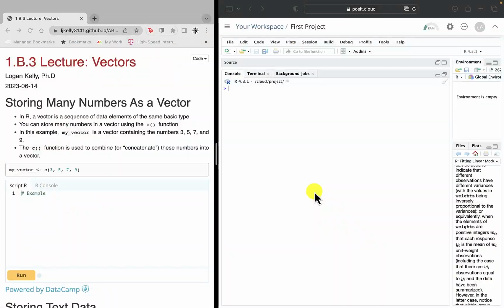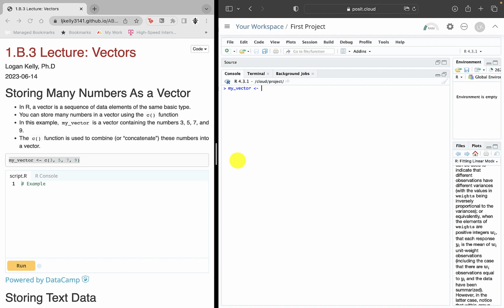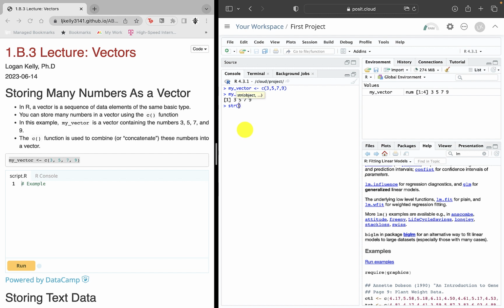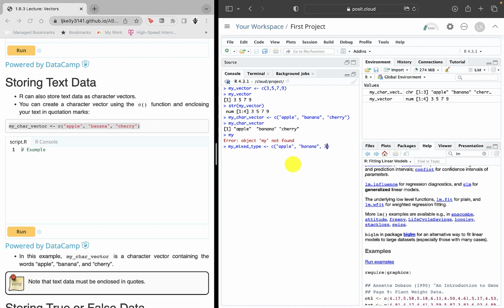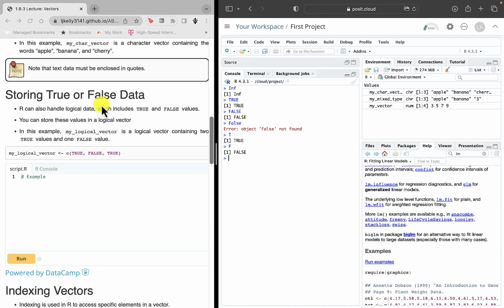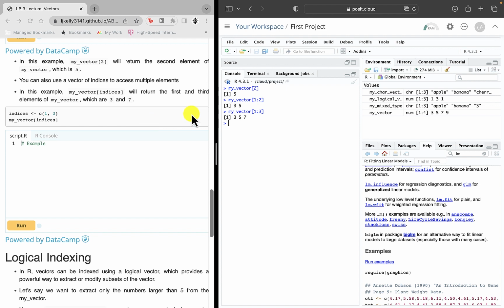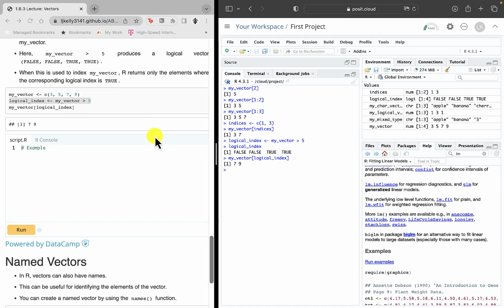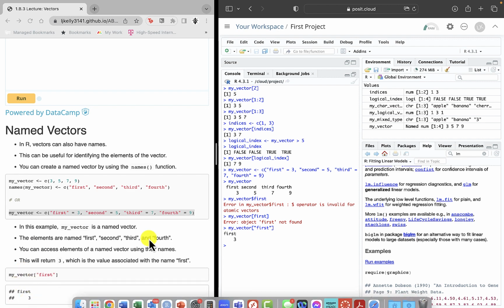6. Vectors and Other Variables